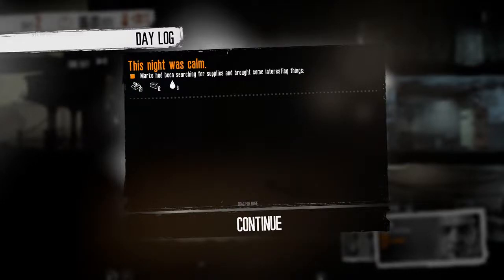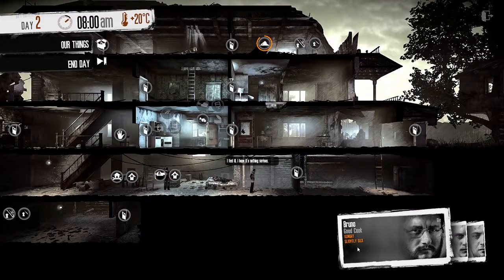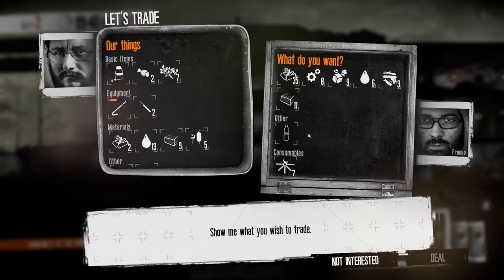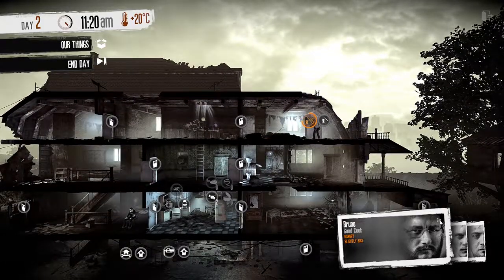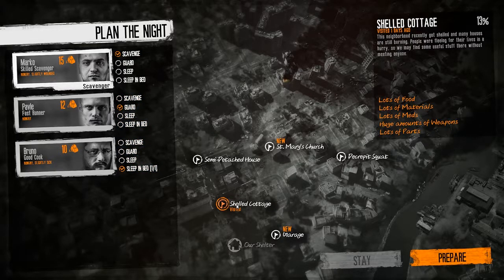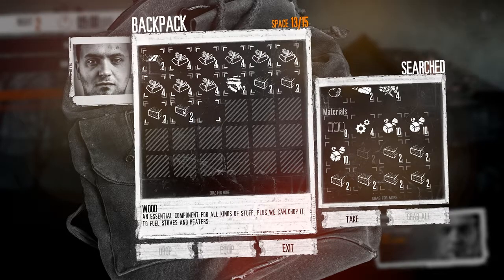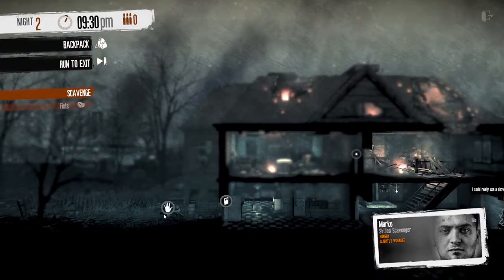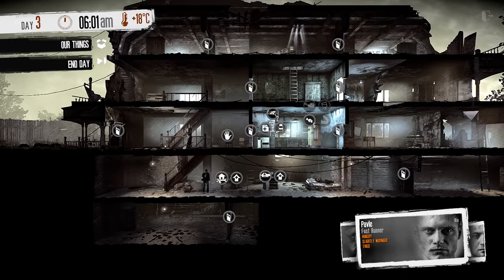Raided! - This War Of Mine #02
Today on This War Of Mine... I was raided! I also scavenge new areas, all the while praying I don't get killed.